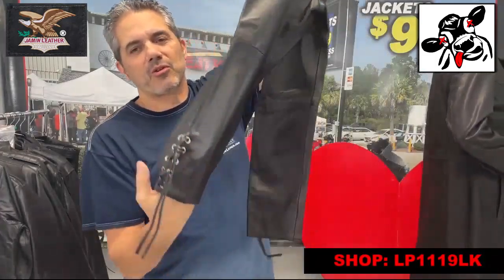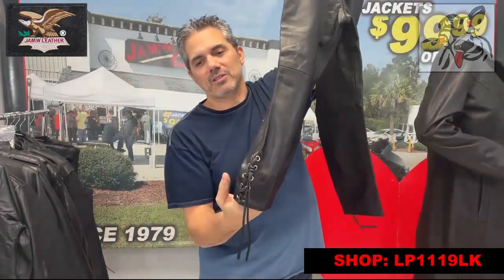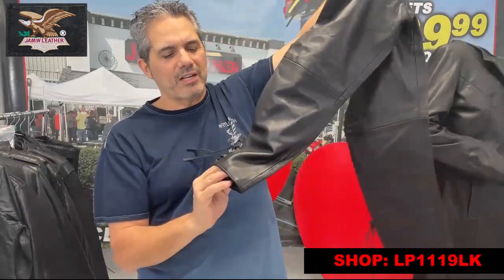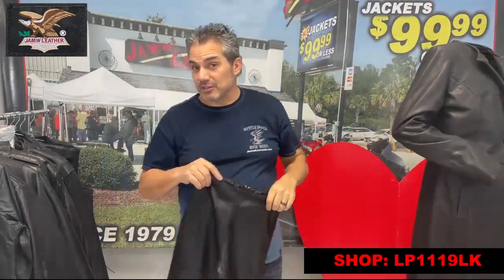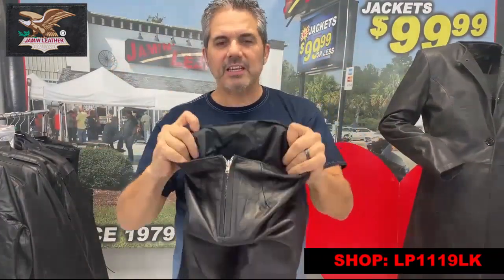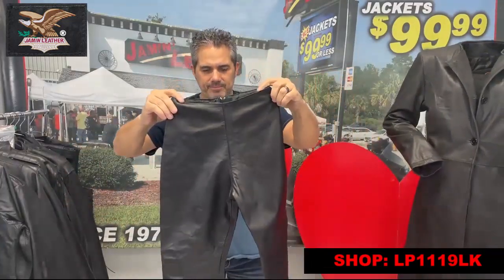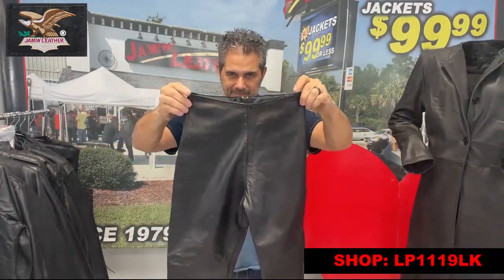LP1119LK - Soft Lambskin Leather Capris With Ankle Lacing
Black leather capris pants with calf lacing in premium soft lambskin leather. These black lace up capris zip up the back and come with a soft nylon lining.